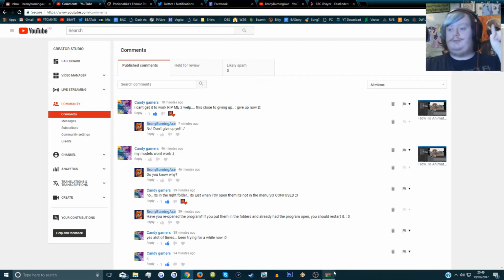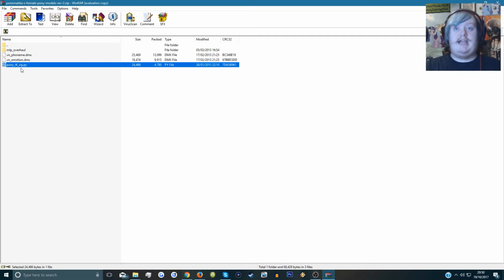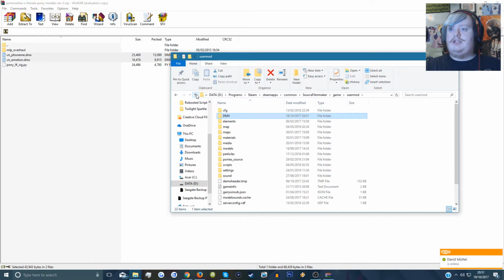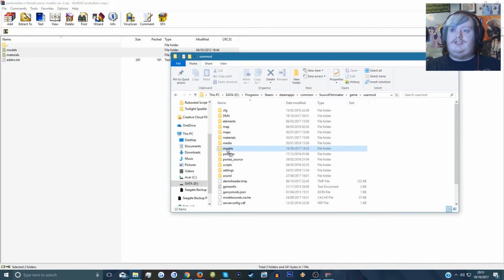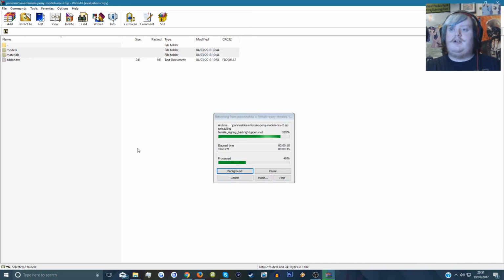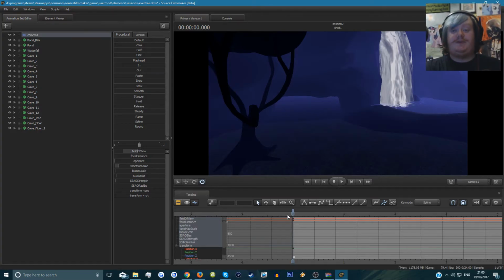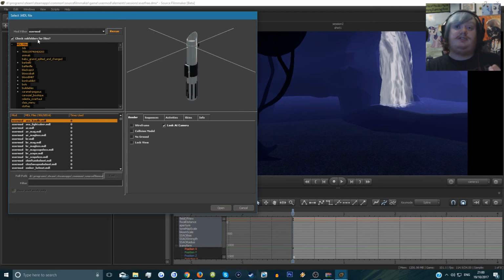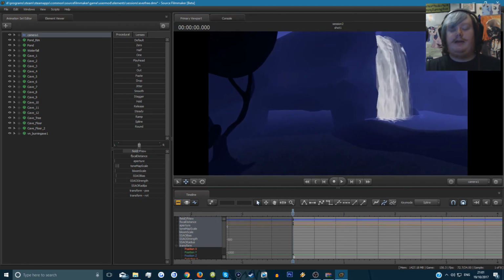Source Filmmaker (Tutorial) How To Import Files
This was unplanned, I just decided to help someone out, this also counts as a Tutorial for anybody else having the same issues. I hope this video is helpful, if it is make sure to give the video a Like!

Shoutout to "Candy gamers" For giving me the intensive to make this video.